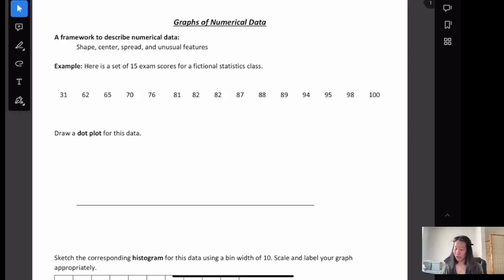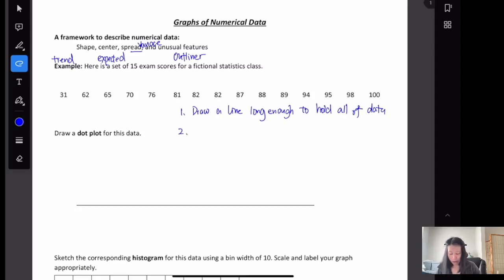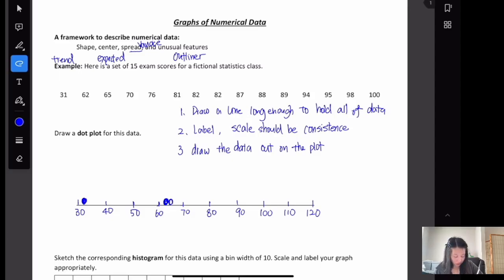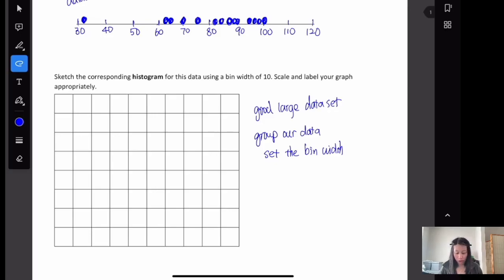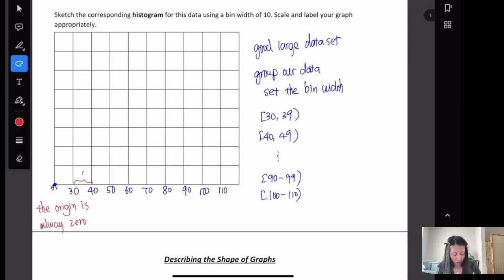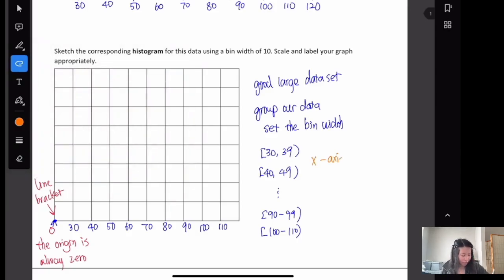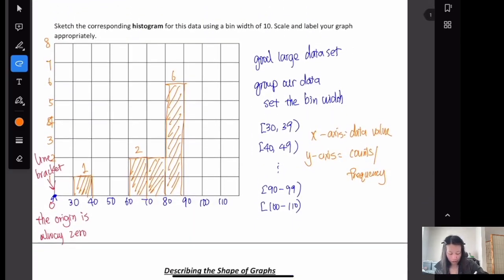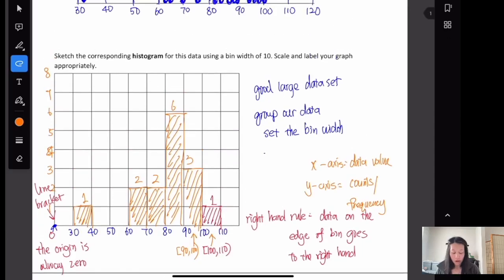MATH 146 2.1 Graph Numerical Data